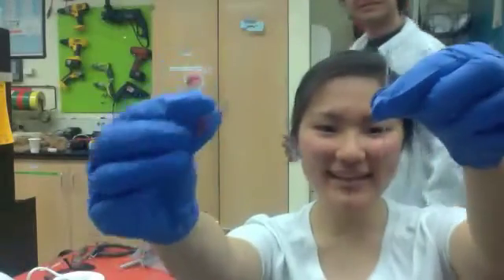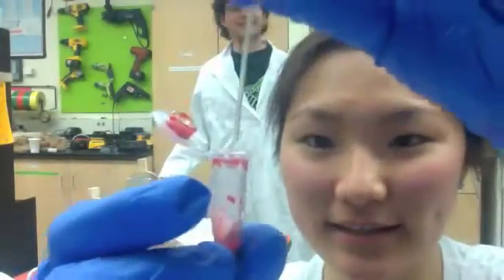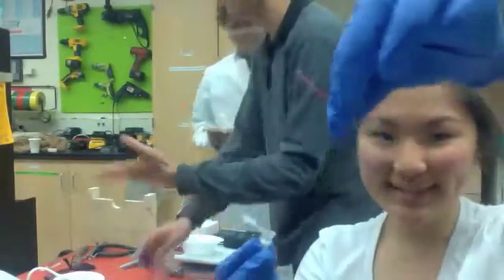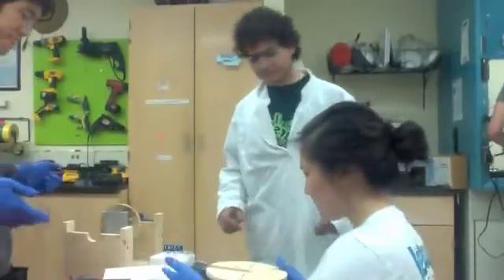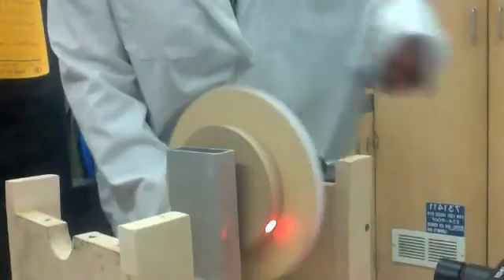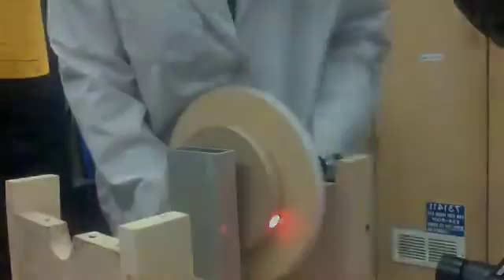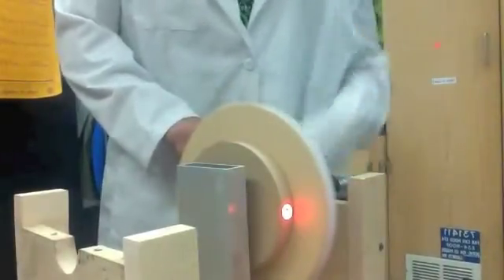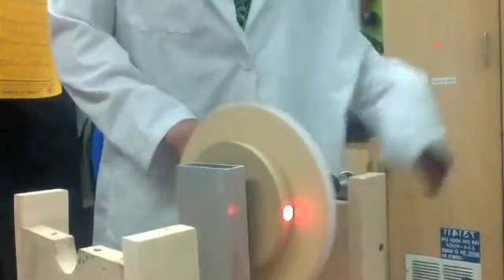Coriolis hematocrit centrifuge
A low-cost manually operated centrifuge that has been designed for developing countries according to criteria such as safety, size, reliability, and ease of manufacturing/maintenance. It is small and lightweight, which makes it portable by community health workers during visits to villages.